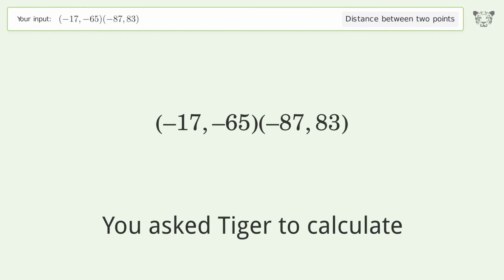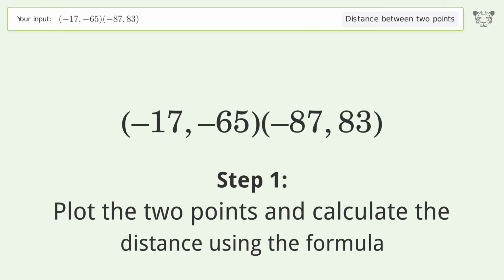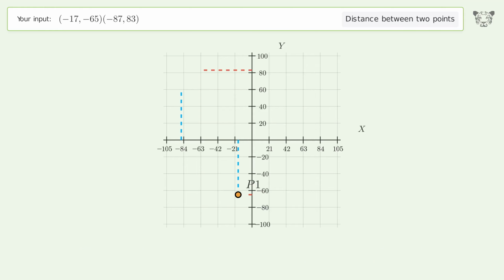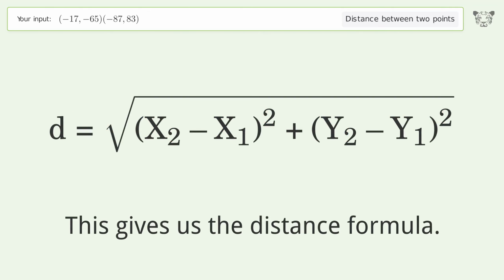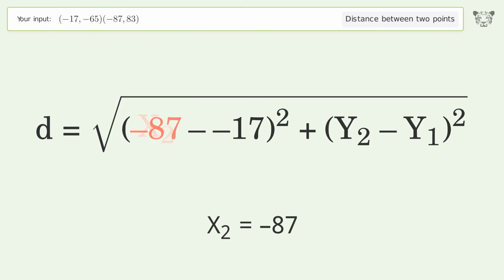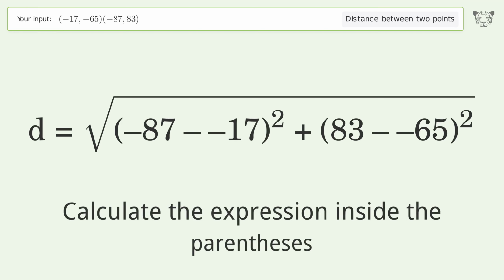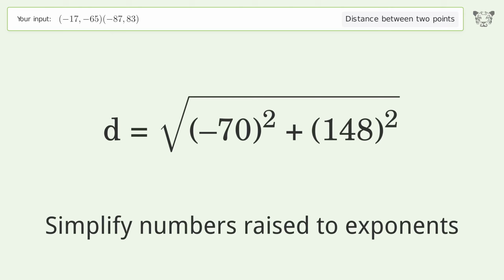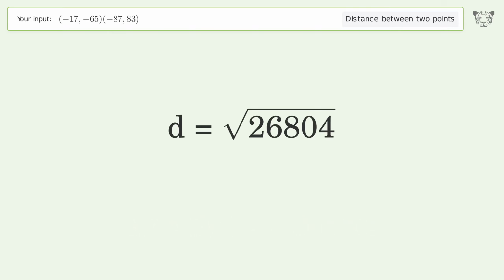Find the distance between two points p1 (-17,-65) and p2 (-87,83): Step-by-Step Video Solution